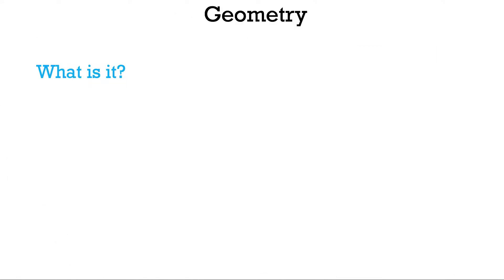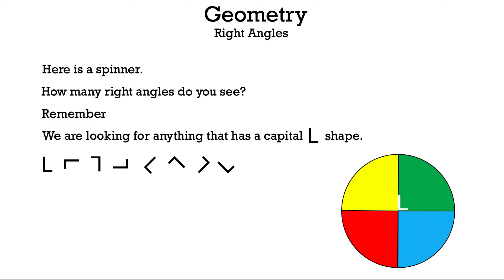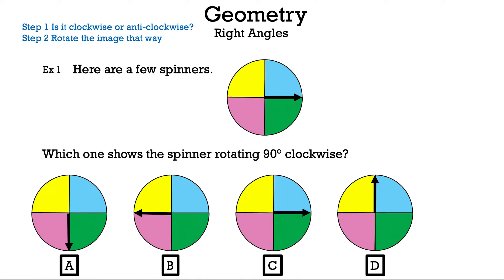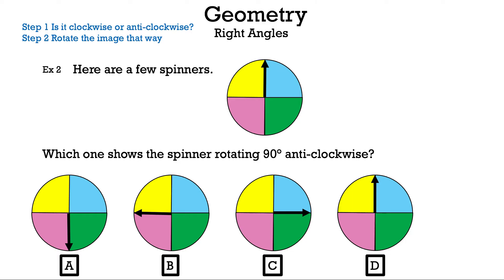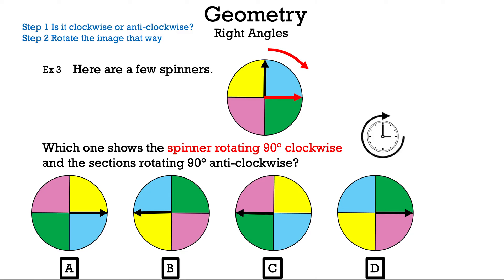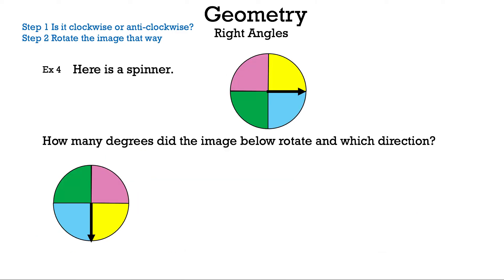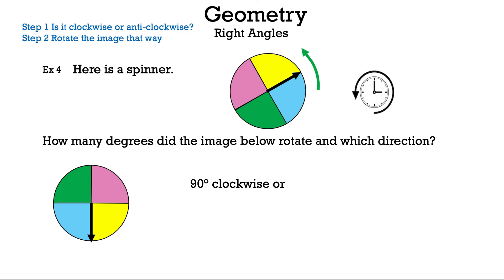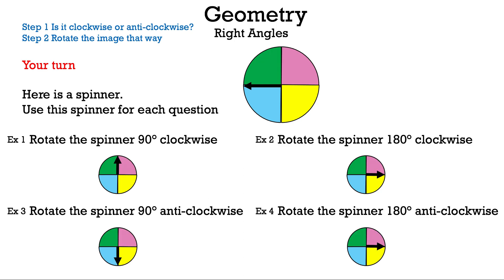90 Degree Angle Turns - Math is the Way Corner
If you need a refresher on how to rotate images 90° clockwise or anti-clockwise then this video is for you.

Start - 0:00
Definitions - 0:26
Example 1 - 1:28
Example 2 - 2:25
Example 3 - 3:03
Example 4 - 4:19
Your Turn - 5:34